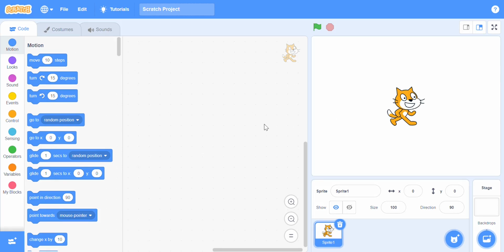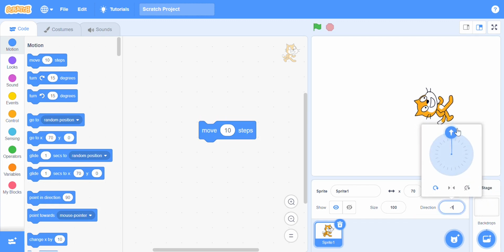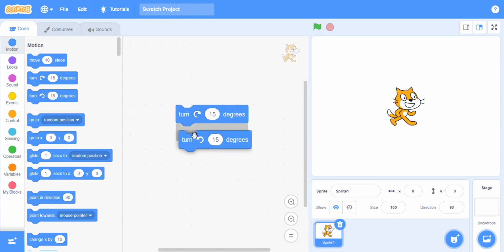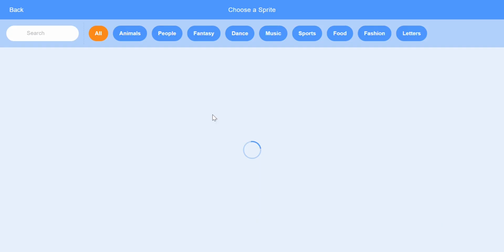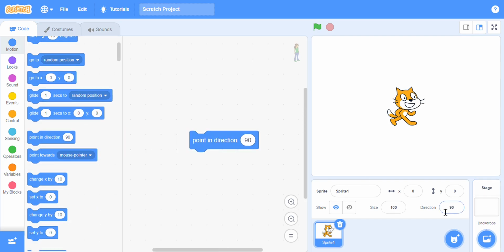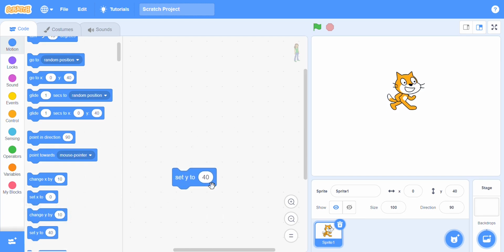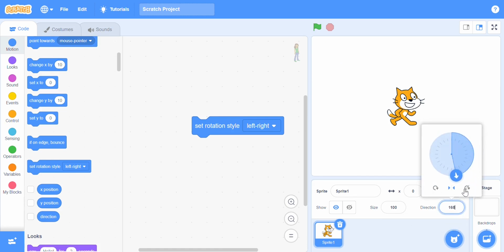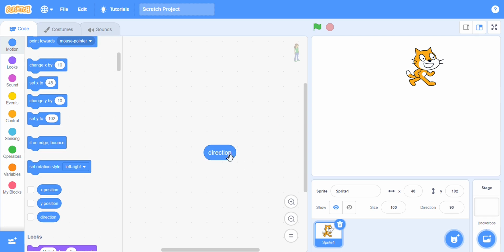Every block in Scratch: Motion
This video is about all the motion blocks in Scratch!
Find the easteregg !